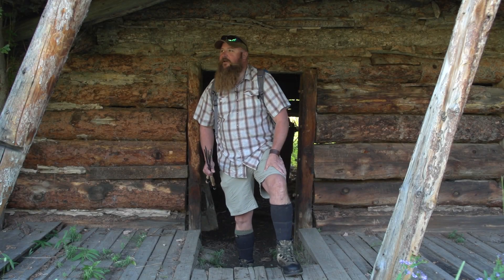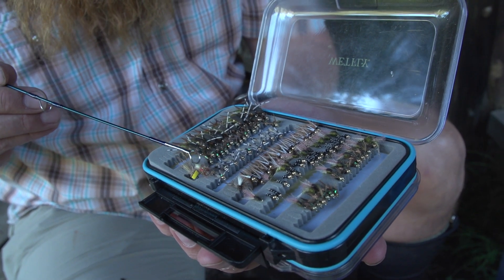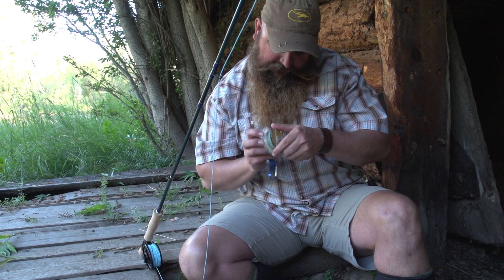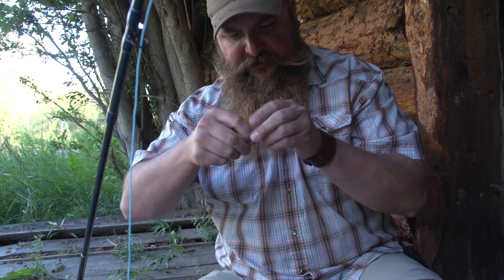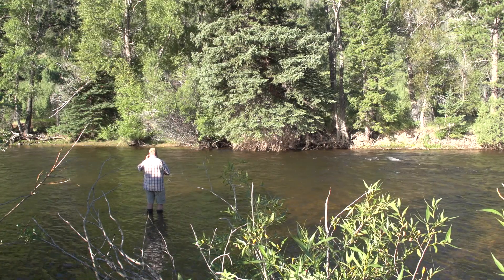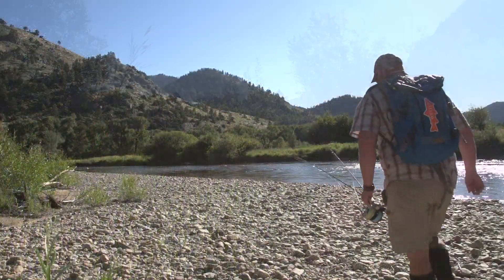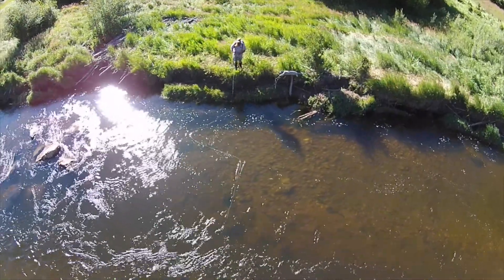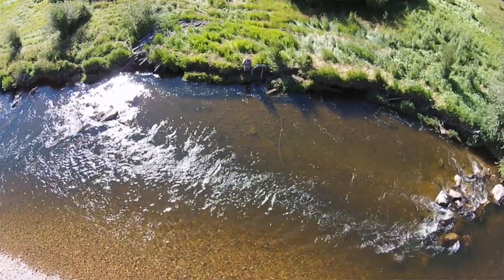WetFly Nympho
WetFly Showing you how to rig for fly fishing with nymphs.